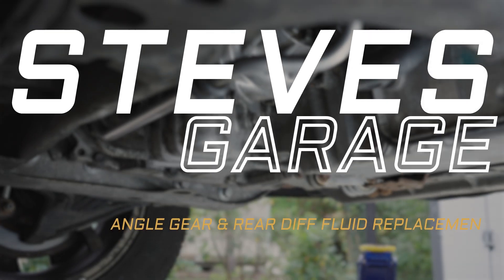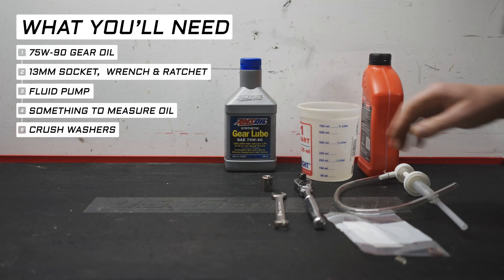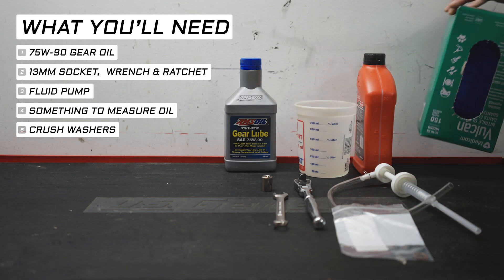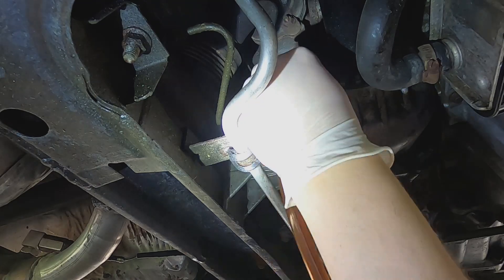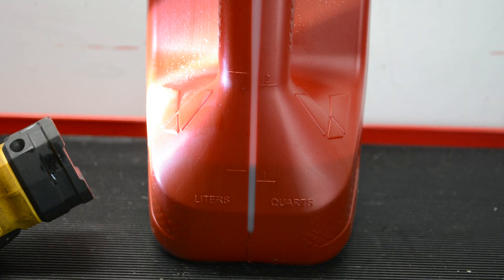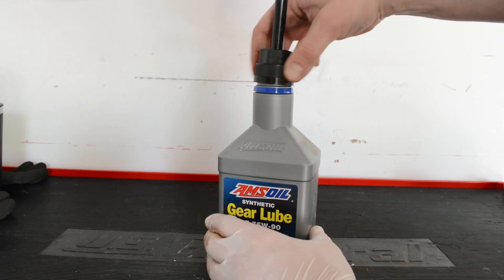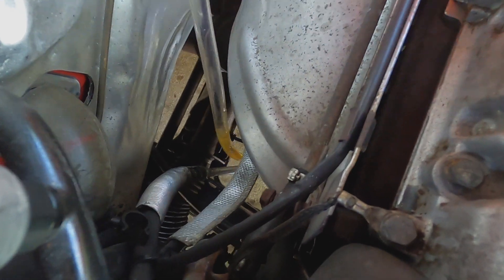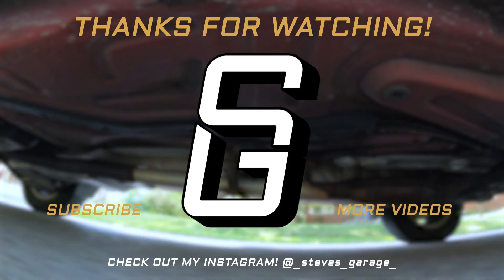P80 Volvo Angle Gear and Rear Differential Fluid Change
In this Steve's Garage video I change the gear oil in an angle gear (sometimes called bevel gear) and the rear differential. I'm working on a P80 Volvo, specifically a 2000 V70 XC. This may also apply to P2 Volvos before 2002 when the switched the to Haldex system.

It's important to change the fluid on your angle gear and rear diff because replacement parts are expensive and hard to find! Both require 75W-90 gear oil. In todays video I used amsoil, but any fluid that meets GL-5 specifications should be fine to use. Oil changes are cheaper than parts, so this is cheap insurance to keep your AWD system functioning properly.

The biggest issue with changing the fluid on the angle gear and rear diff is that there isn't a drain plug, only a fill plug. That means you need to extract the fluid using some kind of fluid pump. You need to measure how much comes out, and put the same amount back in.

AMSOIL 75W-90 Gear Oil
Fluid Pump

Chapters:
0:00 - Intro
0:19 - Tools You'll Need for Gear Oil Change
1:10 - Volvo Angle Gear Location and Fluid Extraction
1:47 - Volvo Rear Differential Location and Fluid Extraction, Fill, Capacity
2:04 - Volvo Angle Gear Fluid Fill and Capacity
2:23 - Different Methods to Refill Volvo Angle Gear
3:08 - Install Fill Plugs, and Check Your Work!